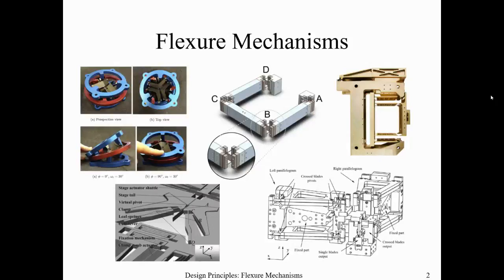Flexures - Part 1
Design of Precision Machine
- Introduction
- Controlling DOF/ Kinematic Design / Exact-constrained Design
- Design for Stiffness
- Flexures

Advanced level course on design (mechanical not industrial design)
Design principles to achieve precision right from the conceptual stage - deterministic design